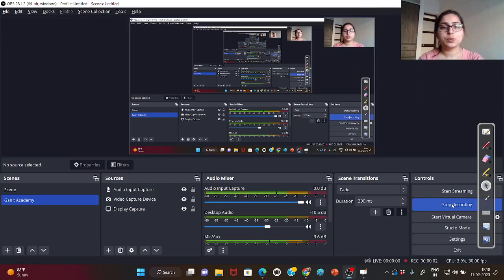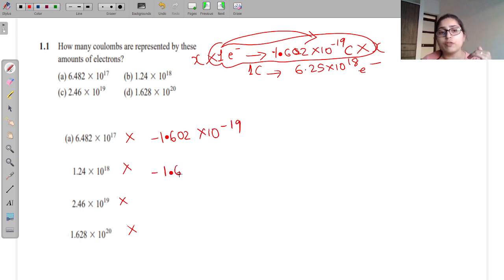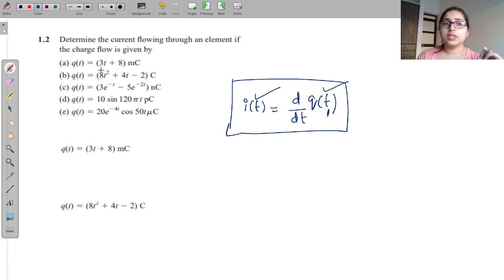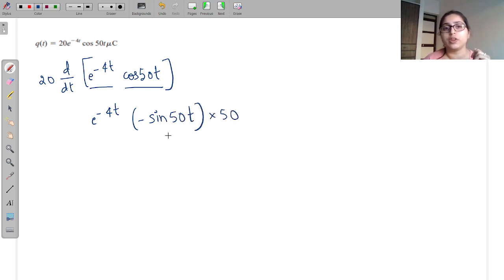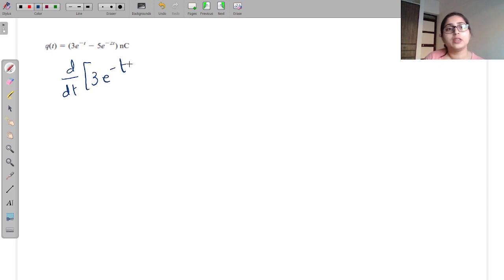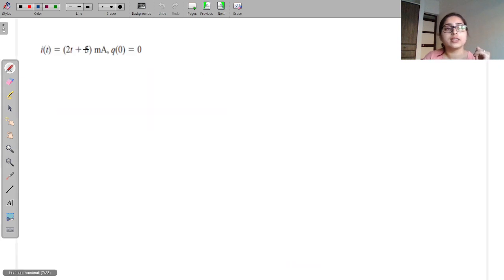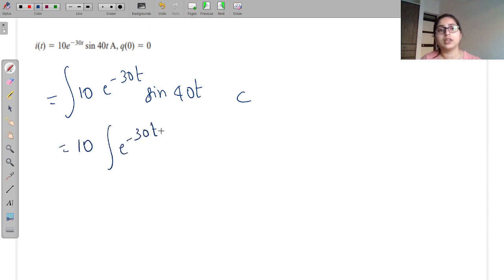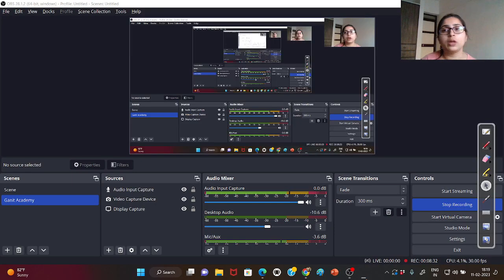Network_Theory:Fundamental of electric circuits_Sadiku_Problems 1.1,1.2,1.3 Solutions